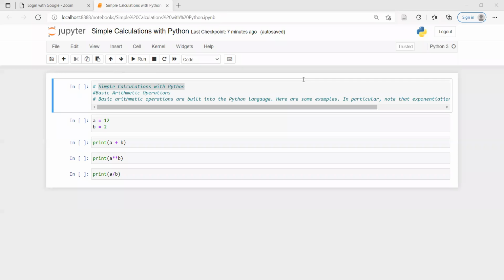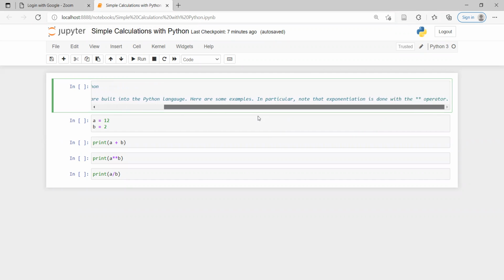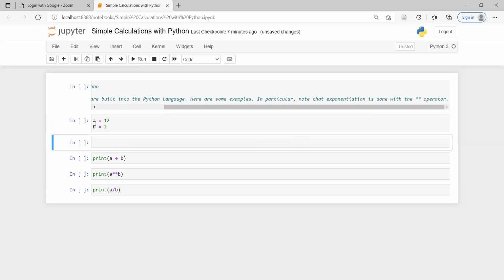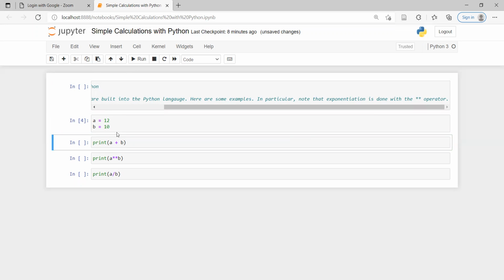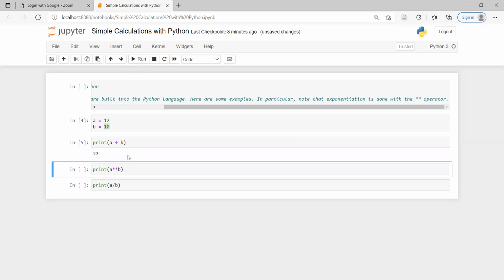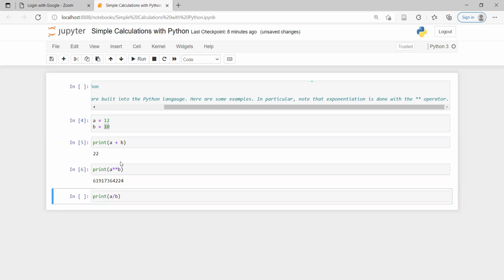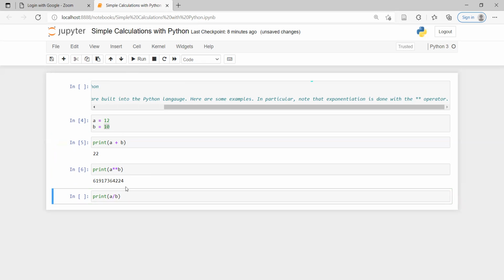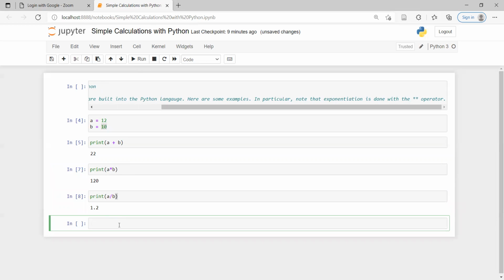Simple Calculations with Python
# Basic arithmetic operations are built into the Python language. Here are some examples. In particular, note that exponentiation is done with the ** operator.